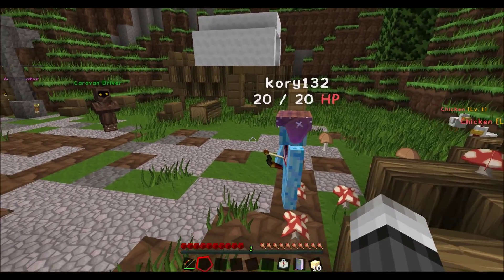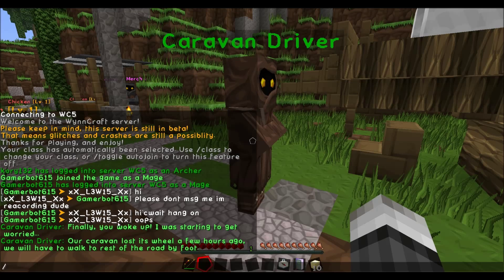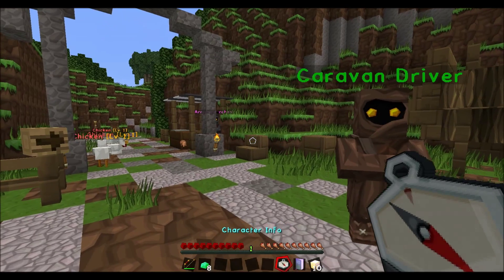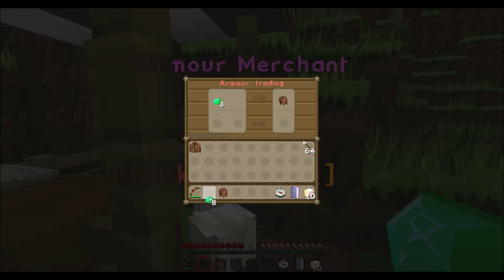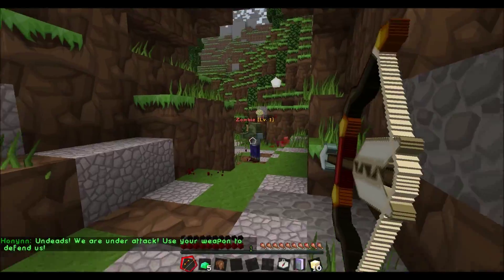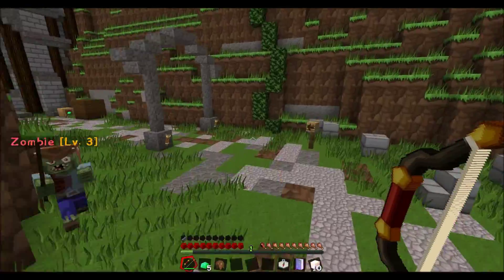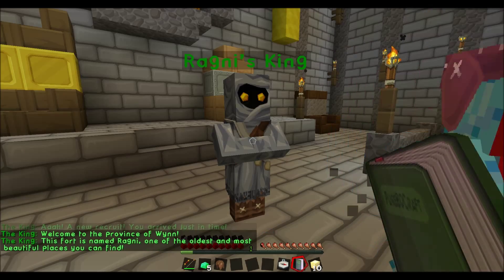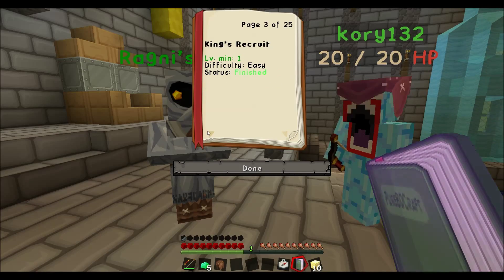WynnCraft Quest Playthrough: Kings Recruit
Next Walkthrough: Creeper Infiltration

Quest Playthrough Of: Kings Recruit